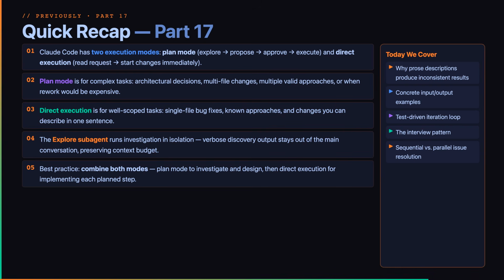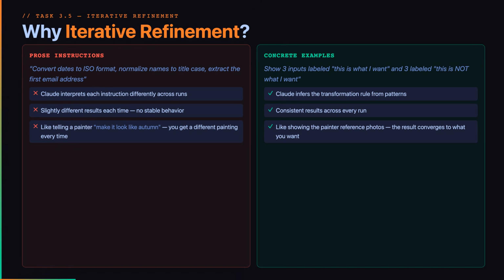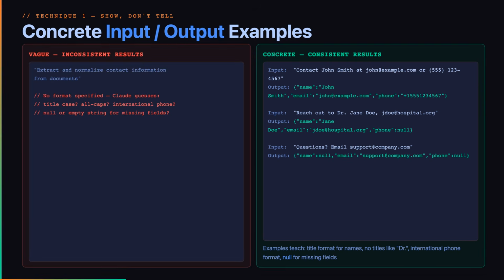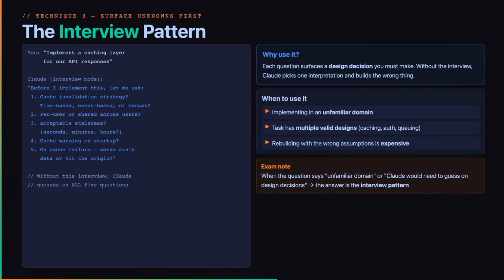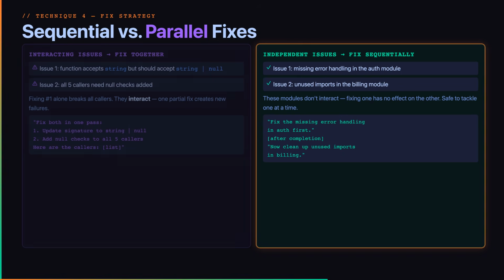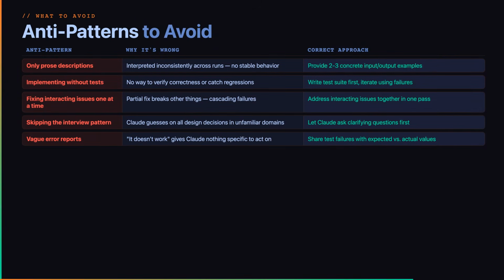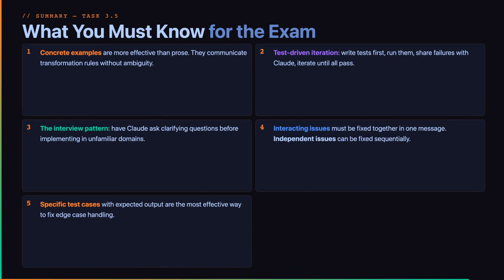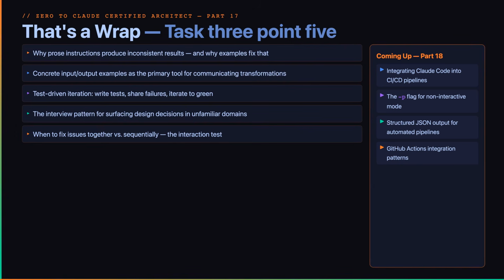Zero to Claude Certified Architect — Complete Beginner's Guide | Part 18: Iterative Refinement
Master iterative refinement techniques that produce consistent, high-quality output from Claude Code — a critical skill for Domain 3 of the Claude Certified Architect exam.

Most developers rely on prose descriptions to tell Claude what to do. The problem: prose is interpreted inconsistently across runs. Iterative refinement replaces vague instructions with concrete, repeatable techniques that lock down exactly the behavior you want.

In this part of the Zero to Claude Certified Architect series, you'll learn why concrete input/output examples are more effective than prose descriptions — they communicate transformation rules without any ambiguity, how to use test-driven iteration to create an unambiguous feedback loop (write tests first, run them, share specific failures with Claude, iterate until all pass), the interview pattern for surfacing design decisions before implementation in unfamiliar domains, when to fix issues together versus sequentially based on whether they interact, and how to use specific test cases with expected output to fix edge-case handling.

We also cover five anti-patterns the exam tests you on: only using prose descriptions, implementing without tests, fixing interacting issues one at a time, skipping the interview pattern in unfamiliar domains, and sending vague error reports instead of specific test failures.

🕒 Timestamps
00:00 Recap — Part 17: Plan Mode vs Direct Execution
01:17 Why Iterative Refinement?
02:01 Concrete Input/Output Examples
02:53 Test-Driven Iteration
03:39 The Interview Pattern
04:36 Sequential vs. Parallel Fixes
05:37 Edge Case Test Cases
06:19 Anti-Patterns to Avoid
07:32 Exam Takeaways
08:33 Outro & Next Part Preview

This video is part of the Zero to Claude Certified Architect complete beginner's guide — a full course preparing you for the Claude Certified Architect exam, covering every domain and task in the official exam specification.

🔗 Series: Zero to Claude Certified Architect — Complete Beginner's Guide
📚 Domain 3 · Task 3.5: Apply iterative refinement techniques for progressive improvement